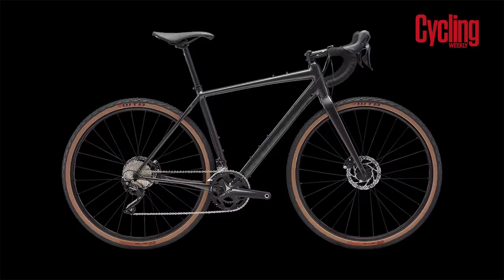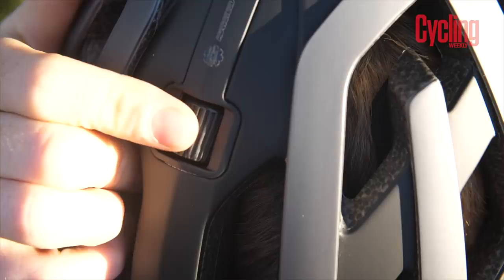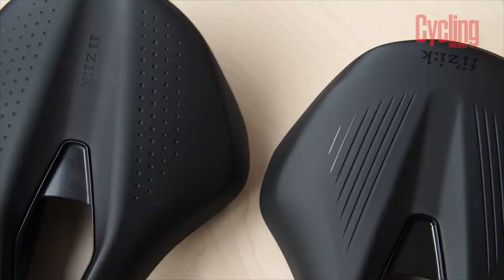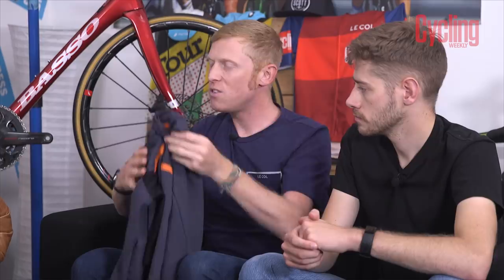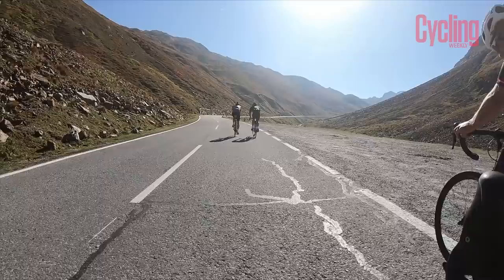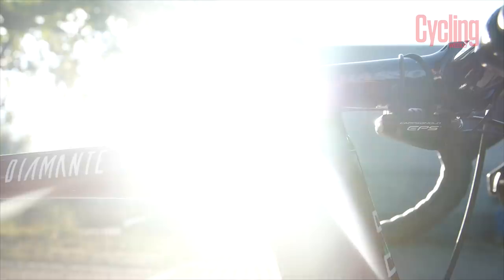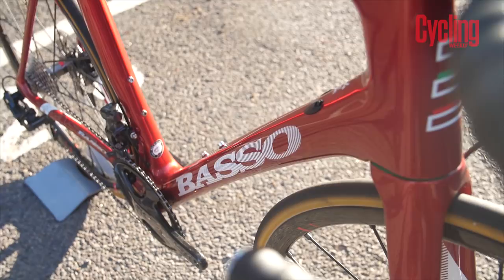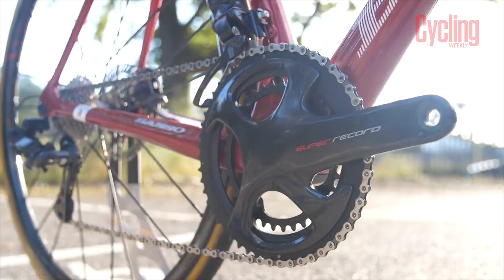Tech of the Month: October 2019 | Campagnolo, Castelli, Fizik, Lazer and Basso | Cycling Weekly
This month we have some brand new tech from Lazer, in a new debuted helmet from the World Championships 2019. We also have the brand new Castelli Gabba in it's 4th iteration, a whole range of new Fizik saddles, and Rupert's brought in an expensive Italian bike build with a Basso frameset. We also discuss Campagnolo Super Record 12-Speed.